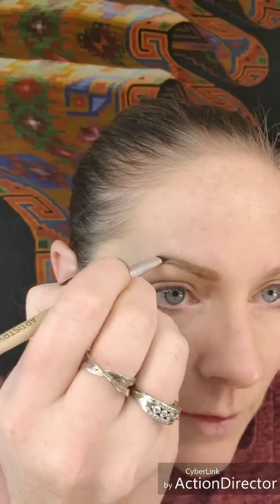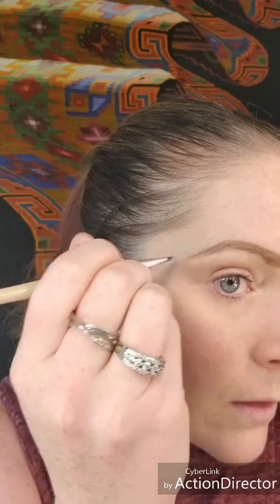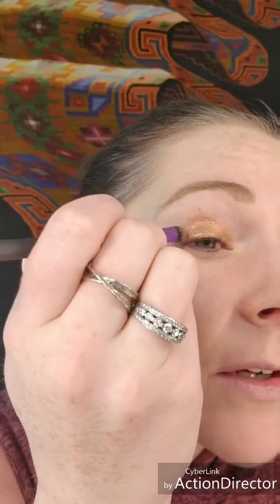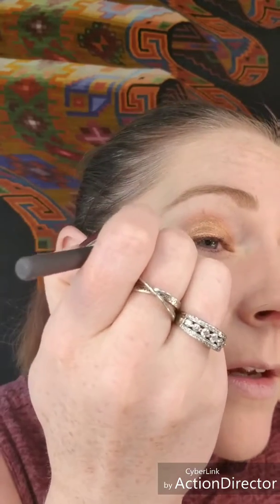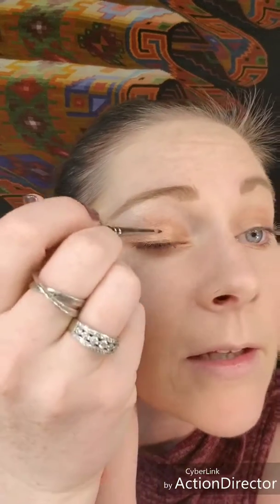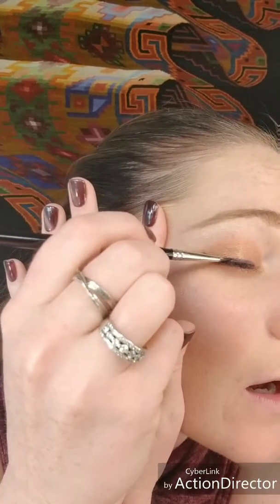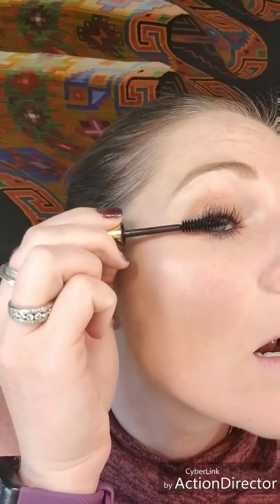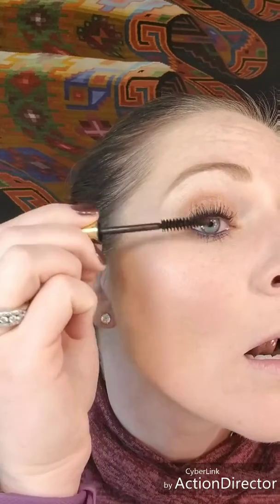Full fall Senegence Makeup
A full makeup application w blackberry lipsense and the full line products